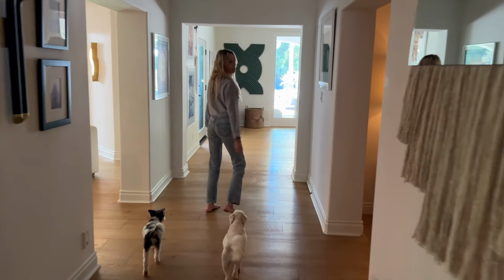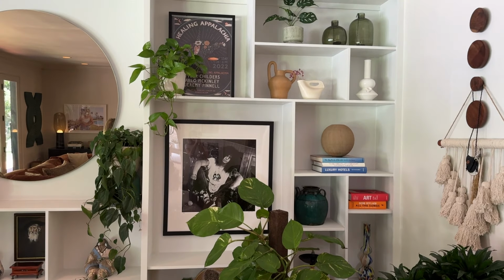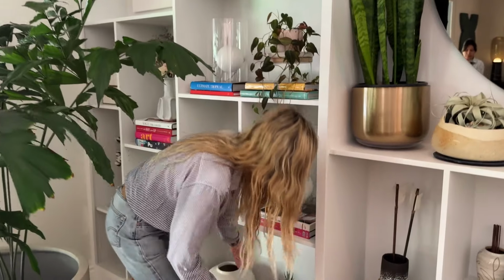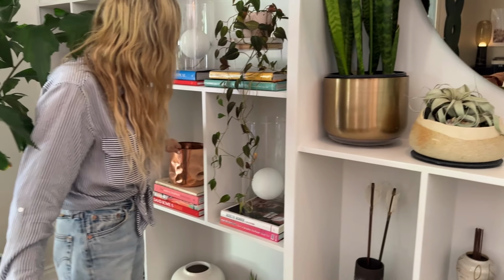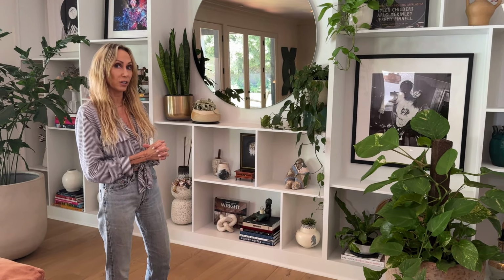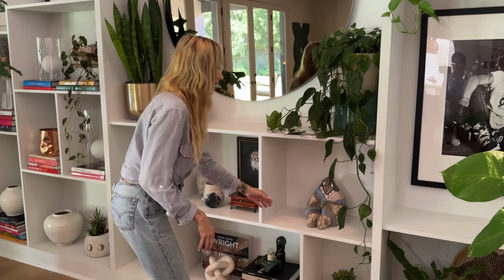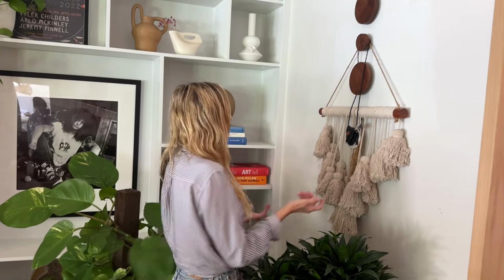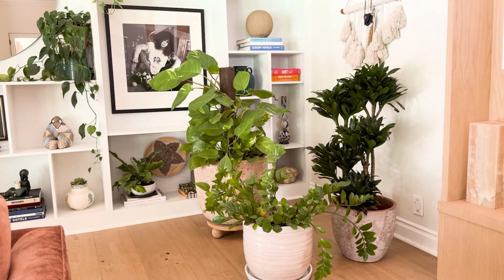How Tish Cyrus-Purcell Uses Plants to Transform Her Home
Plant Home TOUR! My guide to a cozy, plant-filled home! Welcome to TRULY TISH! My little vlog-style (that's what the kids say, yeah??) series where we talk High Design and do some renovating of my friends homes and apartments, we have some Tea Time w/ Tish where you can ask me any and all the questions, we talk beauty and fashion hacks and MORE.

Thank you for being along on this journey with me! And THANK YOU for being in it with us as we evolve this fun little series. Love y'all...BYEEE!!